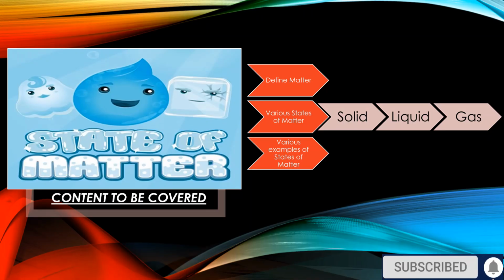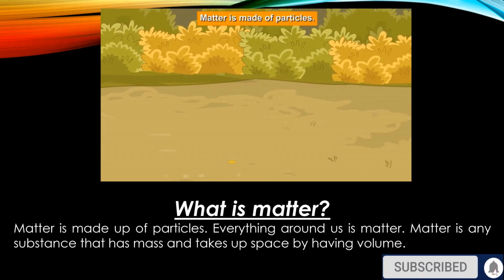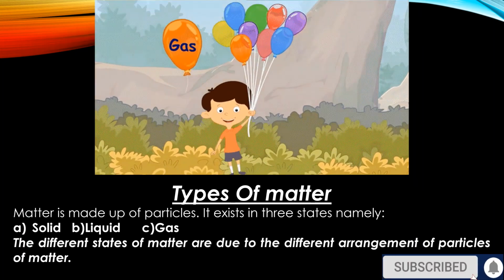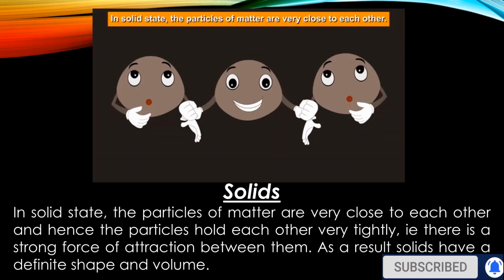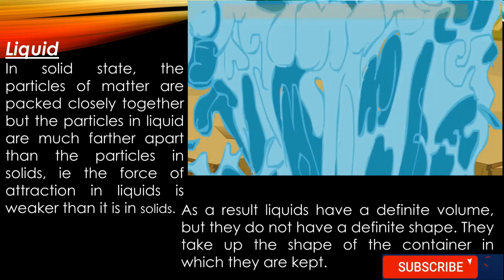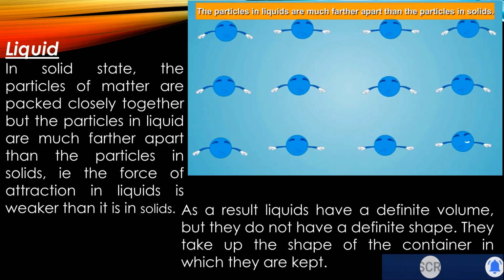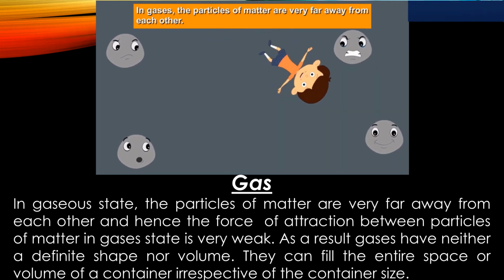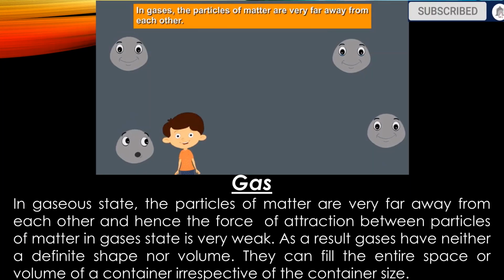E-Scholastic - EVS/Science Class 2 "States of Matter" CBSE NCERT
This video is all about States Of Matter of class 2 from CBSE EVS / Science book.It have the detailed explanation about various states of matter which everyone found around them in one or the other ways.These aspects are explained along with examples that one observe around and can easily correlate with them.For better understanding, the topic  is well described by  real life day to day examples